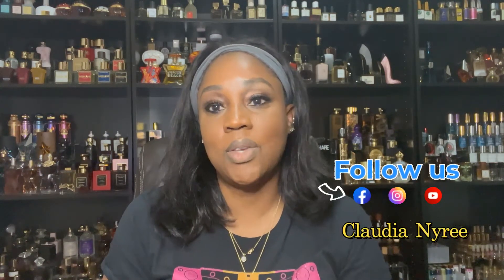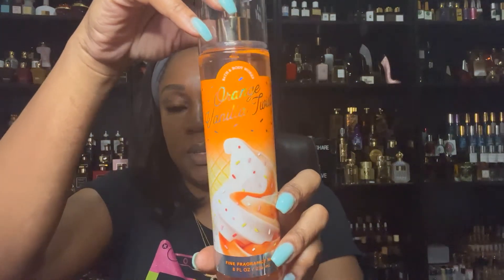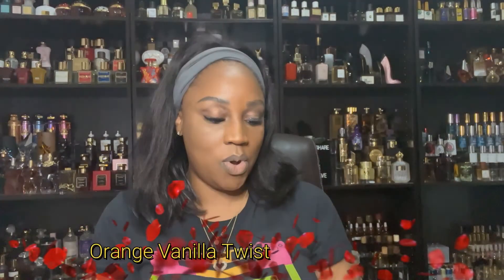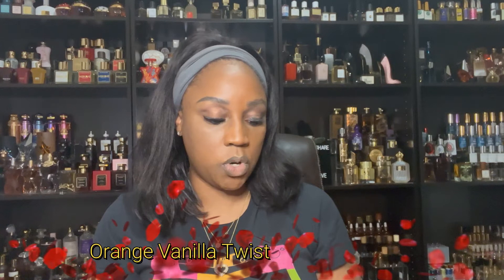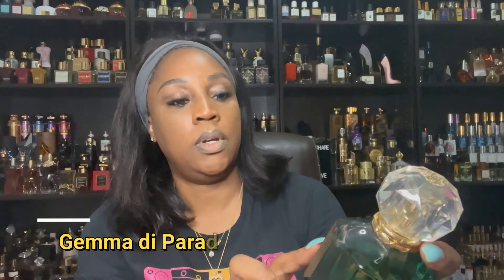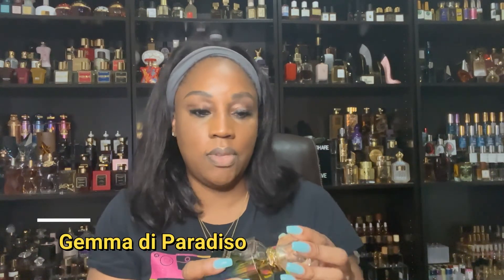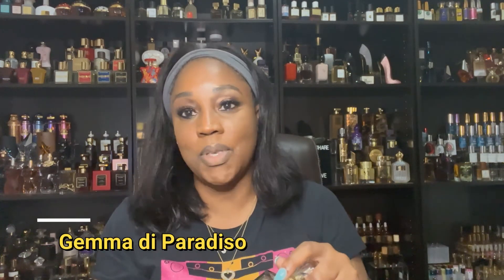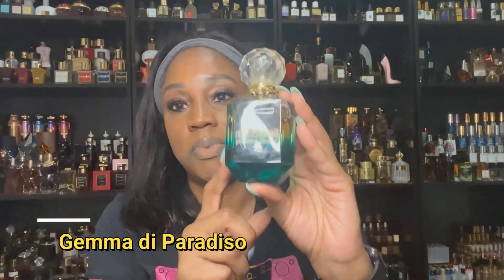BATH AND BODY WORKS PERFUME LAYERING COMBOS | ORANGE VANILLA TWIST| SAS SUMMER SALE 2022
Amazon Shop

💥 💥 Discount Website 💥💥

Save 15% on order